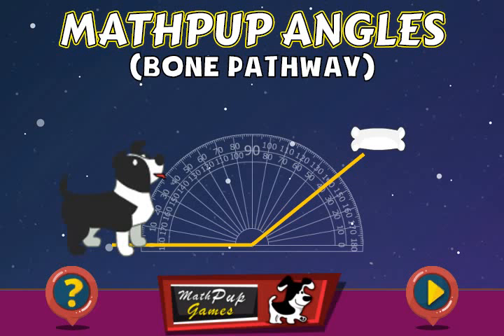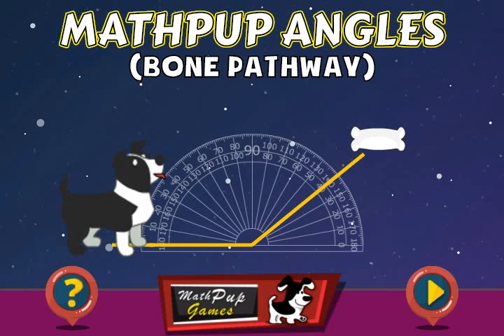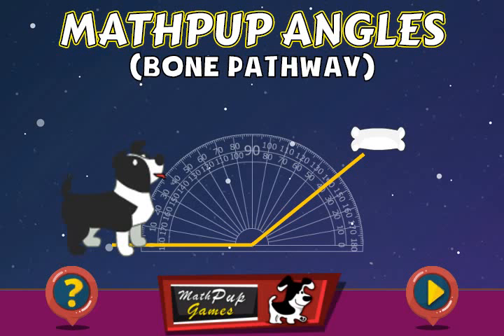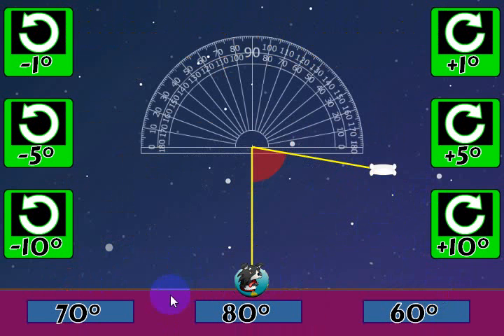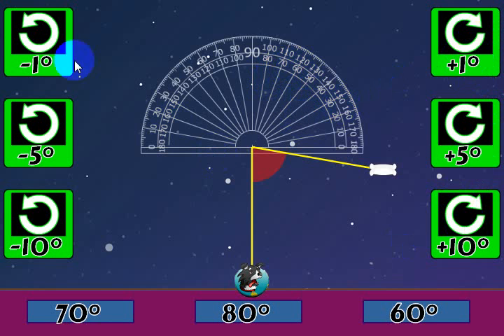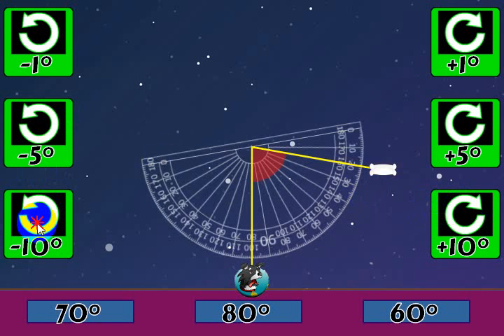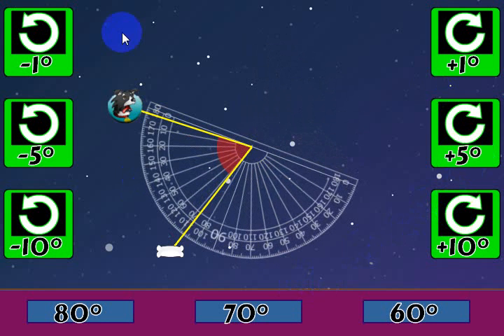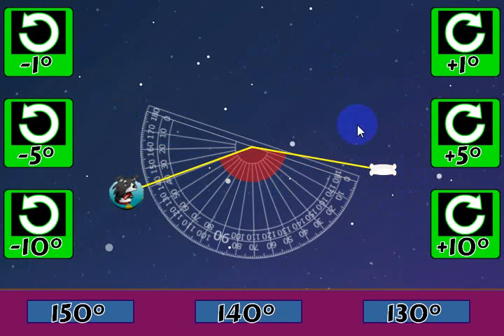MathPup Angles Bone Pathway Math Game Overview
Video overview of MathPup Angles Bone Pathway game which is free to play, fun and educational cool math game.  See and play our MathPup Angles games

MathPup Angles Bone Pathway is available to play on MathNook.com as well as our sister site MathPup.com.  MathPup.com has games that play on mobile devices and tablets as well as PC’s.  Our games are free to play without any membership or sign-up required.

MathPup Angles Bone Pathway is angle measurement math game.  Use the in-game protractor to measure the angle so that MathPup can get the bone.

Looking for more of our geometry games?  Go to MathNook’s home page and click on the Geometry Games link in the Category scroller near the top of the page.  This will take you to a listing of our great geometry games.  You’ll find lots of them to play and they are always free to play without any membership or signup required.